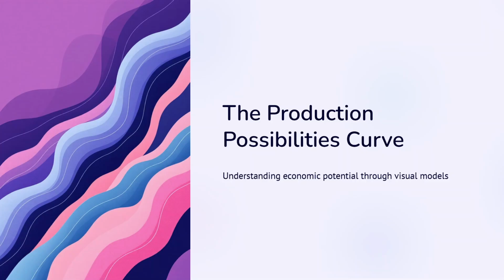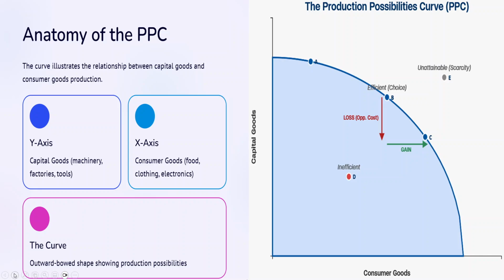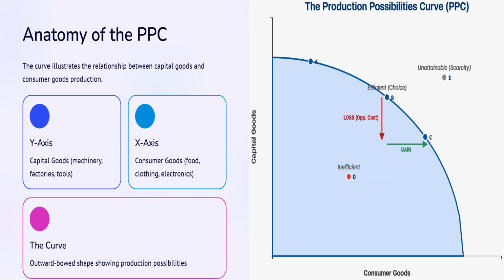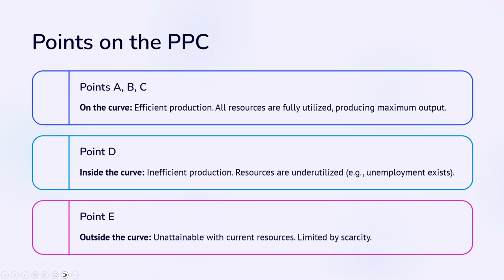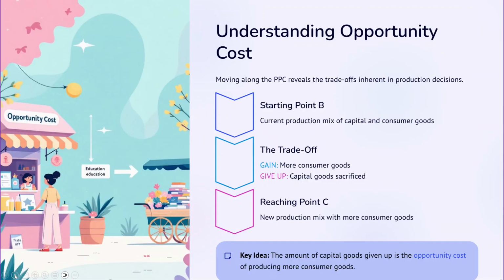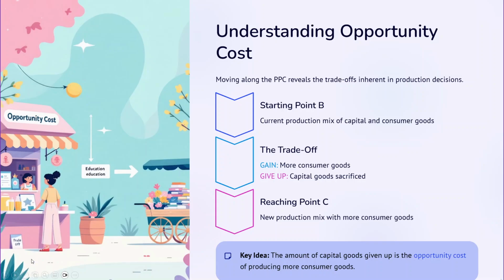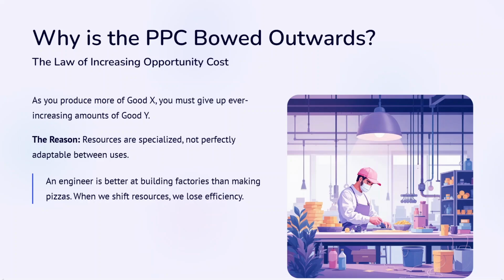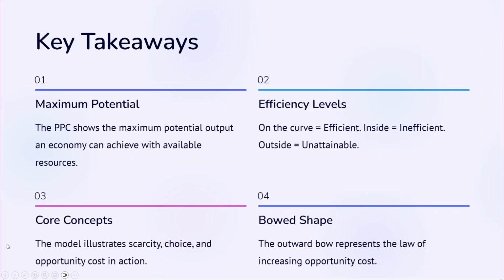Opportunity Cost Explained | IB Economics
📚 In this video, I explain three fundamental concepts that form the foundation of all economics:
• Scarcity - why we can't have everything we want
• Choice - the decisions we must make
• Opportunity Cost - what we give up when we choose

✅ What You'll Learn:
• The definition of scarcity and why it's the root of all economic problems
• How scarcity forces us to make choices
• The concept of opportunity cost with real-world examples
• How to calculate opportunity cost
• Why understanding these concepts is crucial for IB Economics

📖 **Get the Complete IB Economics Course**

This video is just ONE lesson from my comprehensive IB Economics course covering:
✅ All 66 lessons (SL & HL)
✅ Every diagram explained step-by-step
✅ 198 practice questions with detailed answers
✅ Internal Assessment (IA) guidance
✅ Exam techniques for Paper 1, Paper 2, and Paper 3